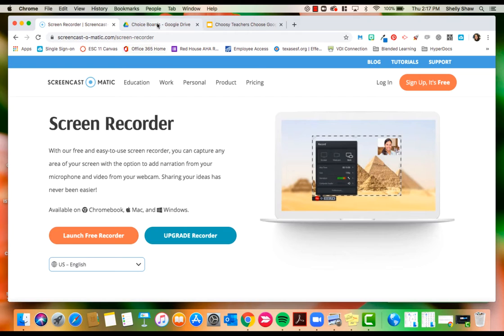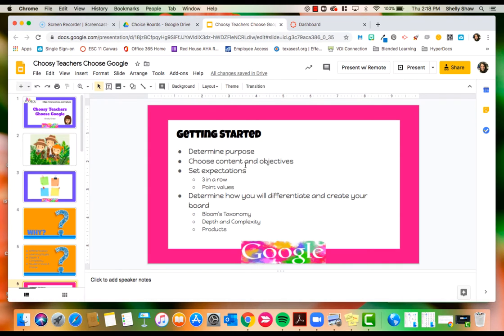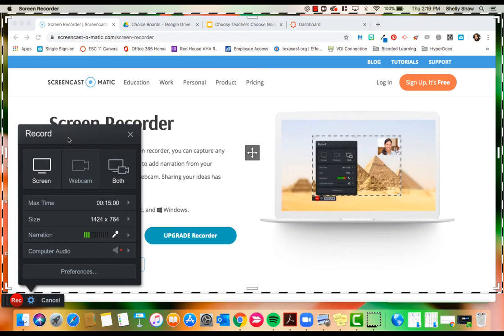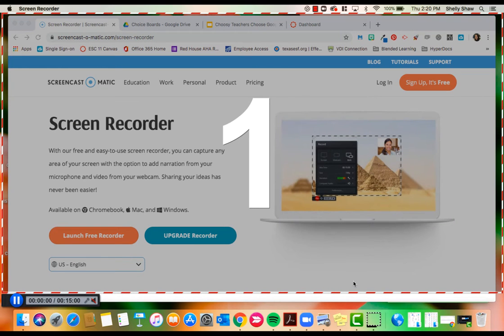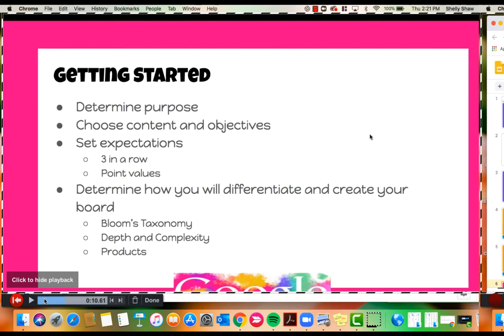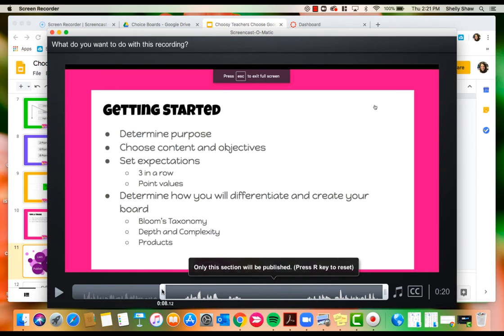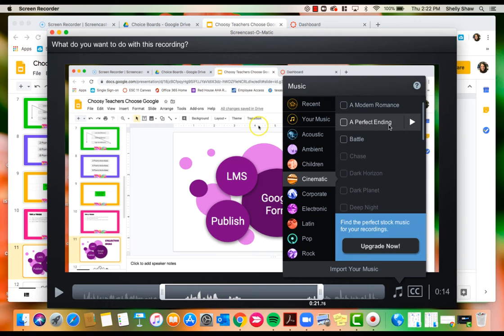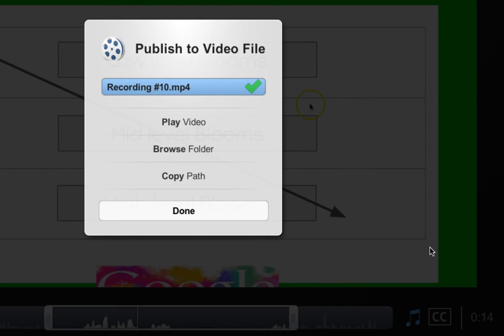Creating a Screencast Video